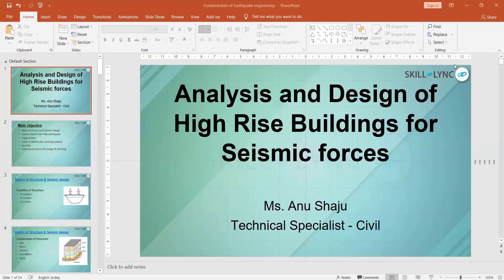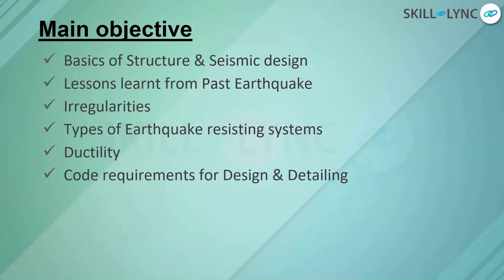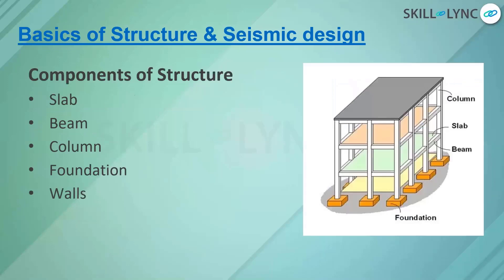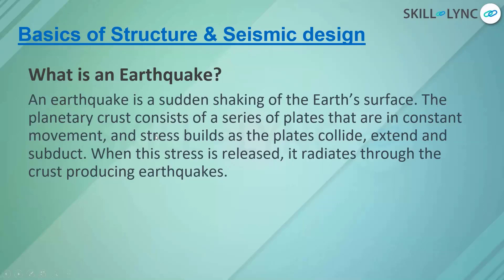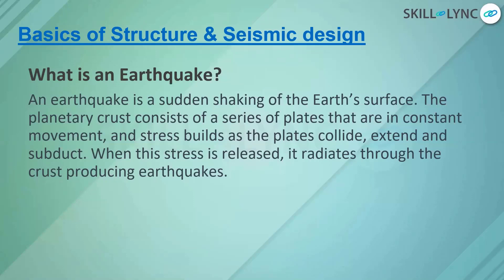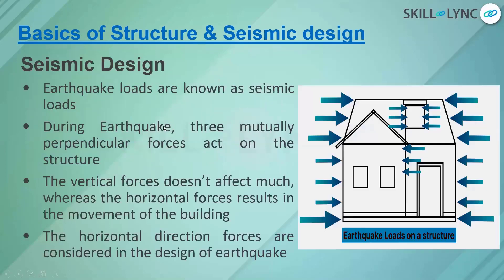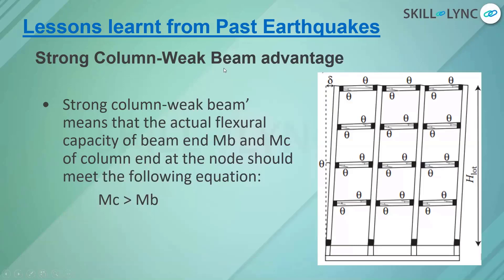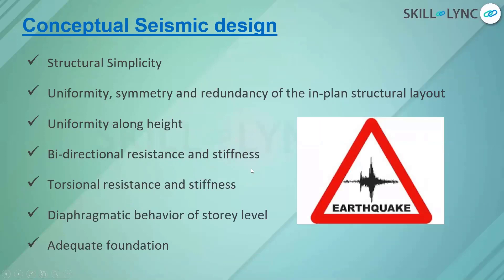Modelling & Analysis of Industrial Structures (Part - 2) | Civil Workshop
This is a Certified Workshop!

Watch the recorded session of our free Bootcamp featuring the first course on our Modelling & Analysis of Industrial Structures. Our instructor goes over interesting topics while addressing common doubts and questions from our students

1. Skill-Lync is an e-learning platform for Engineering students with 1000+ positive reviews on Google.
2. Learn industry-oriented technical skills.
3. Work on 15+ Industry oriented projects. Create a strong profile that will help you get recruited.
4. Have a look at the profile of a student of ours
5. Attend live video conferencing support sessions every week.
6. Interact with industry experts and Skill-Lync support team 24/7 to get your doubts clarified
7. Get recruited with help from our placement assistance team.

Masters Program in STAAD.Pro for RCC, Industrial buildings and Metro Viaducts